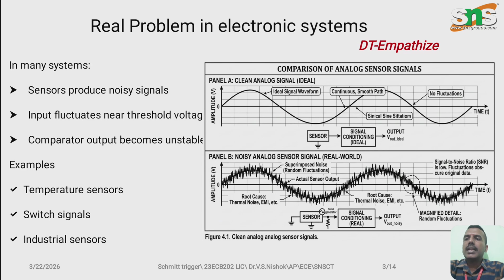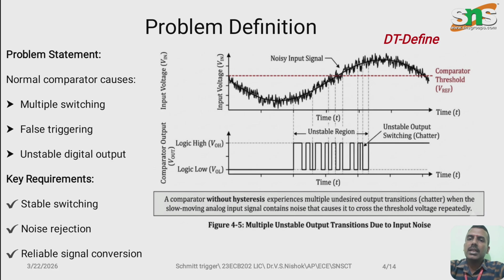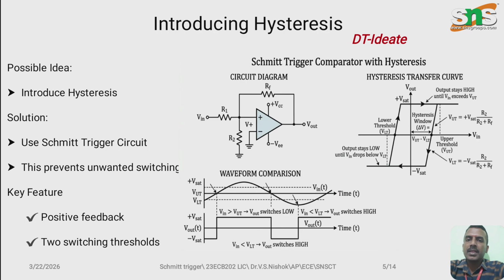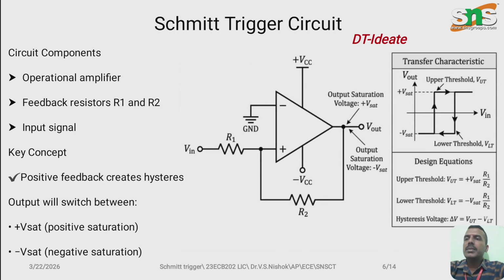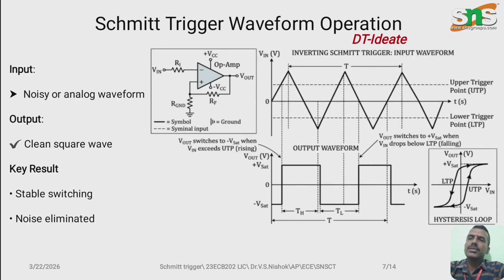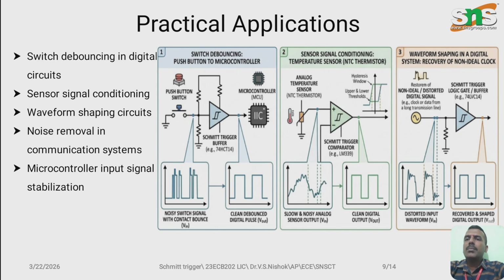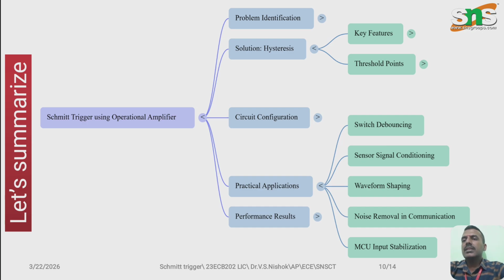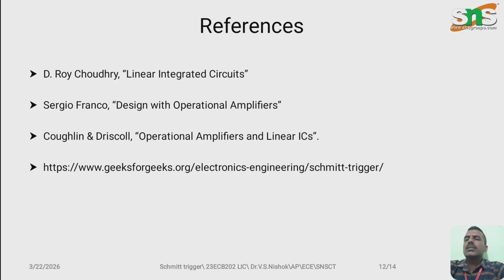Schmitt trigger using Op-amp | LIC | SNS Institutions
This beginner-friendly video explains how a Schmitt Trigger converts noisy signals into clean digital outputs. It highlights the real problem of false triggering and unstable comparator output in electronic systems. You will learn how hysteresis and positive feedback improve signal stability.
The working of Op-Amp based Schmitt Trigger with waveforms is explained in a simple way. Ideal for students learning signal conditioning and waveform shaping in electronics.